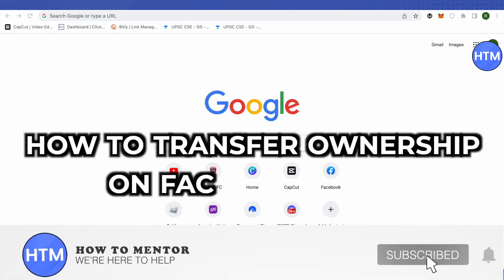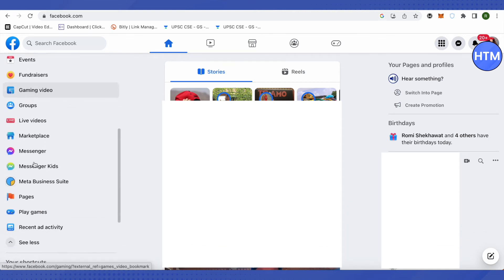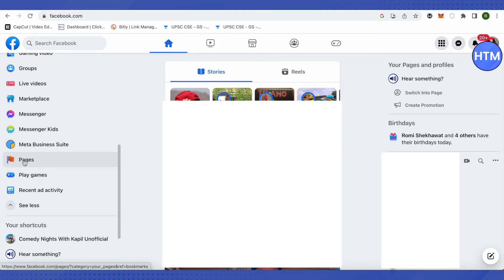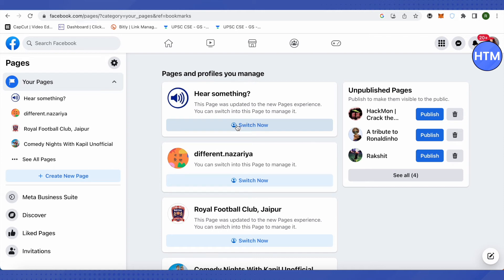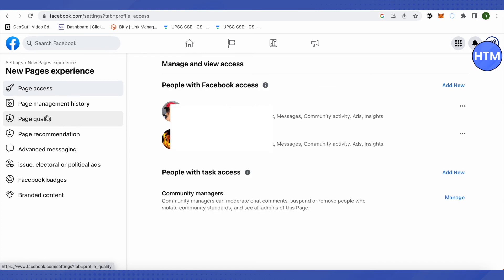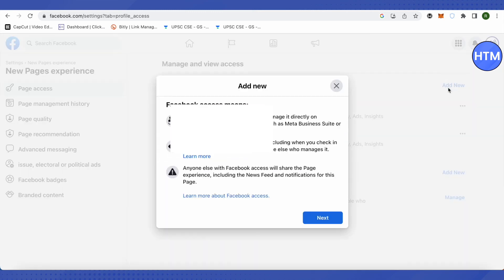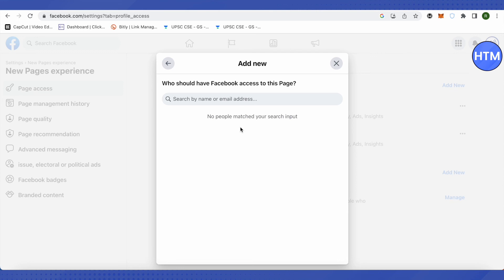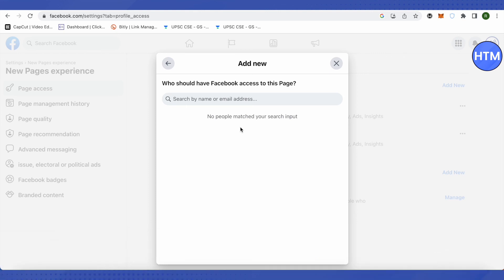How To Transfer Ownership On Facebook Page (2025) EASY TUTORIAL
How To Transfer Ownership On Facebook Page.